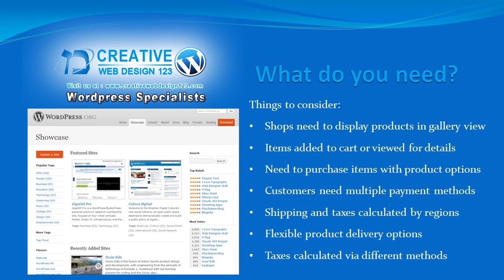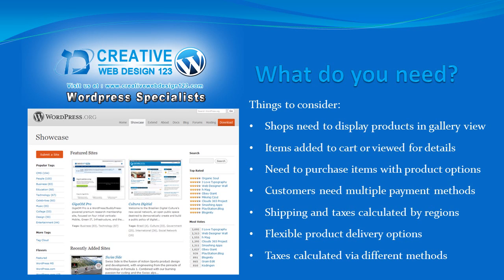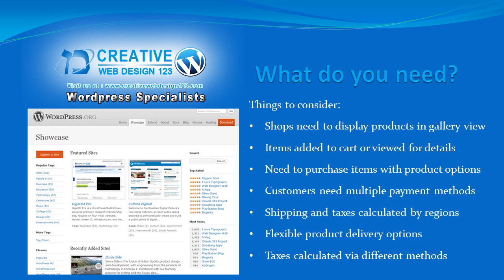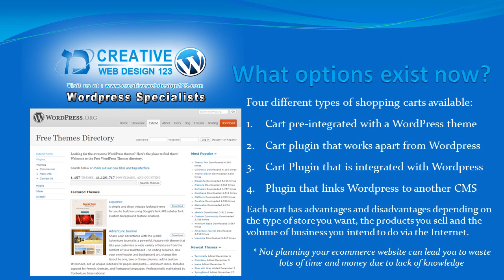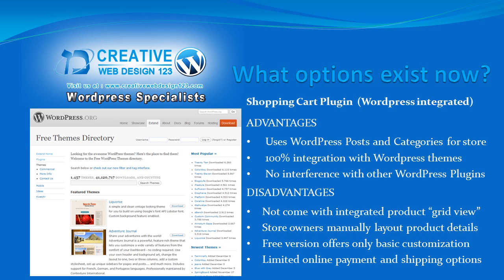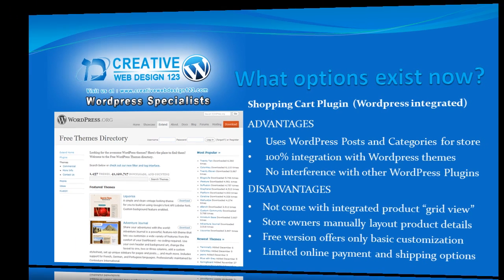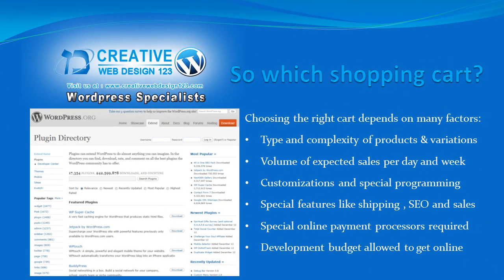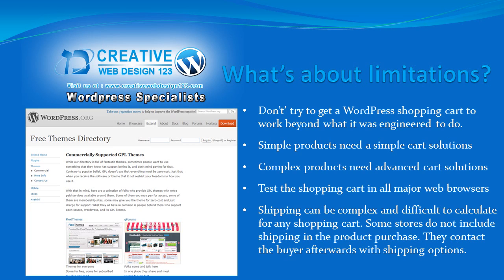Using WordPress For eCommerce | Toronto WordPress Web Design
- WordPress Web Design / WordPress Website Design.

In this HD video the shopping cart experts at creativewebdesign123.com look at several of the top shopping cart plugins available today to make WordPress into an online store such as WP eCommerece, Shopp, Cart66 and WP Online Store. What are the differences between these plugins? What is good and bad about each of them? What do you need to consider before choosing the plugin you will use? Why should you use WordPress for your online store? This brief 22 minute video anwsers these questions and more.

WordPress our my preferred website development platform. WordPress is an extremely popular blog publishing system. Even if you have no intention of "blogging", WordPress is a powerful database-driven content management system that can be used to manage a wide variety of websites. What this all means is that you will be able to maintain your website content yourself. As a Toronto WordPress Developer I am pleased to customize third-party WordPress themes as well as design and develop custom themes to meet your needs.

What are you interested in?
WordPress Website Design & Development
Website Hosting
SEO Website Assessment
osCommerce Ecommerce Stores
Web Copywriting and Editing
Social Media Consulting
Dreamweaver Templates

Let us help you. You are guaranteed to get a unique and high quality solution from a proficient wordpress designer on time and at a very affordable rate.

For work samples, please see our Portfolio Website.

WordPress Hosting + Custom WordPress Designer. WordPress Ninja. We offer WordPresstutoring and installs. Web Design Toronto

By Karl Delgadillo